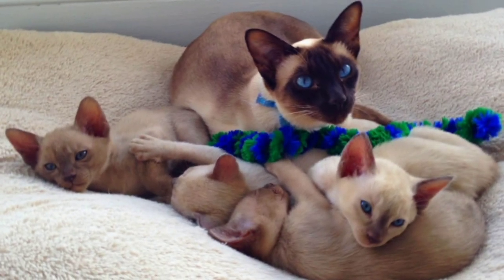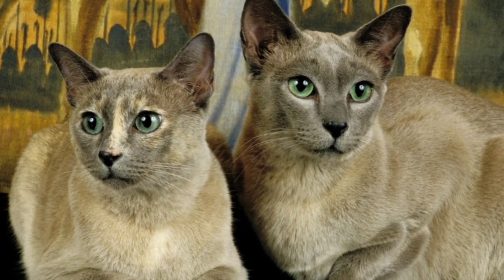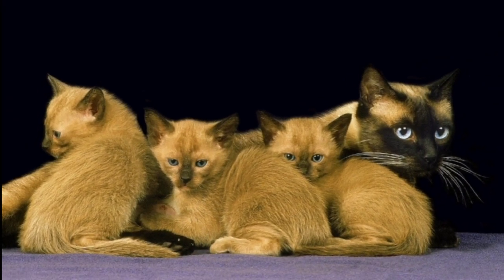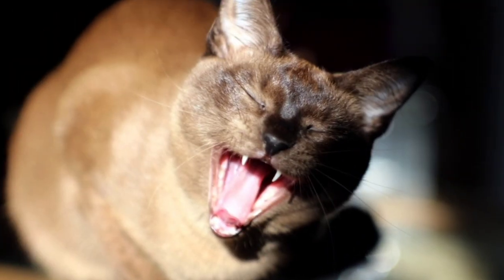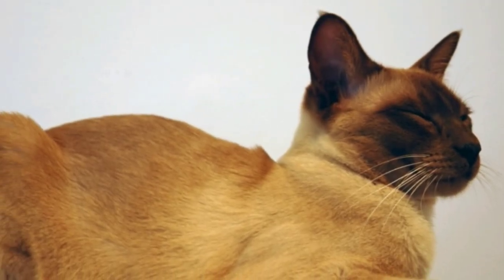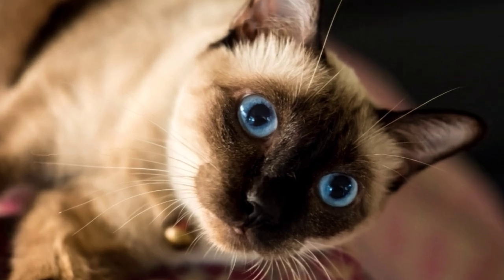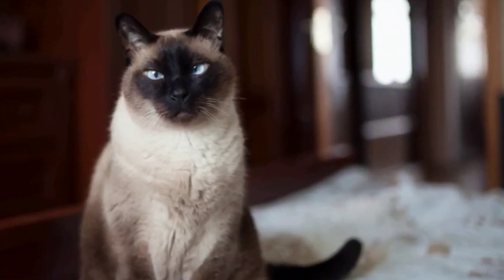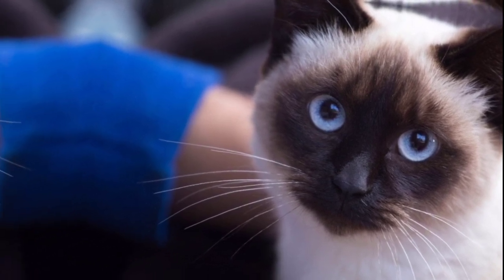Siamese Vs Tonkinese Cat: What Are The Differences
Siamese vs Tonkinese cat: what are the differences and which breed is more suitable for you? Let's find out!